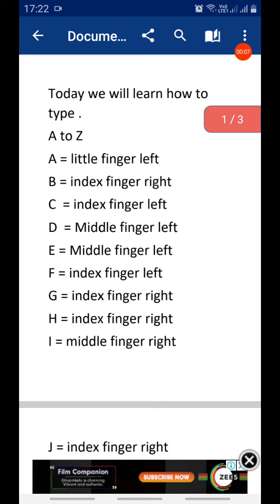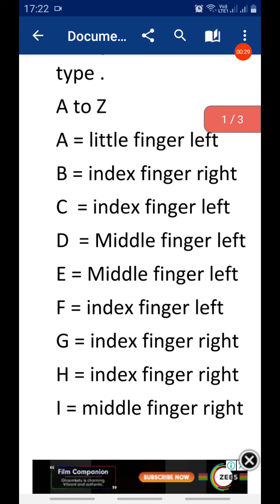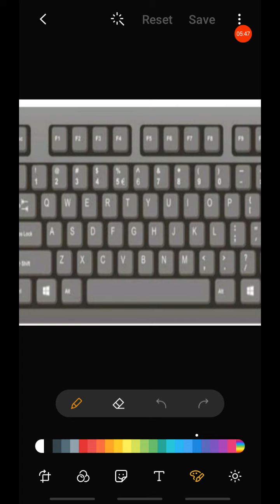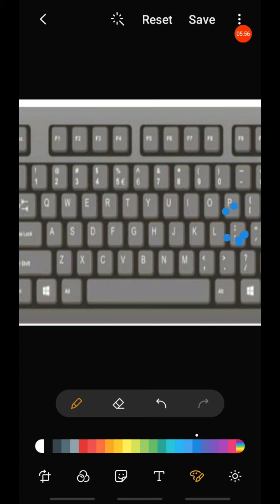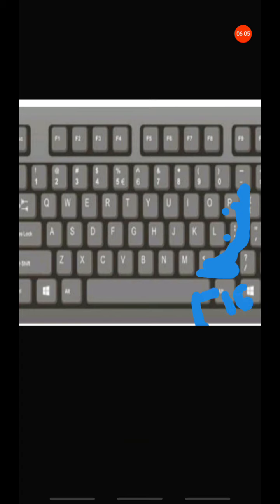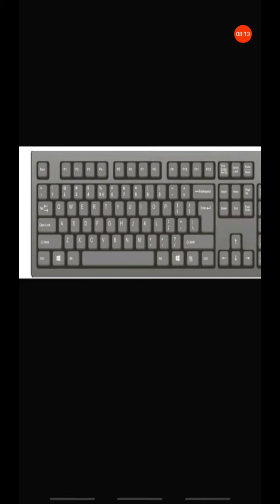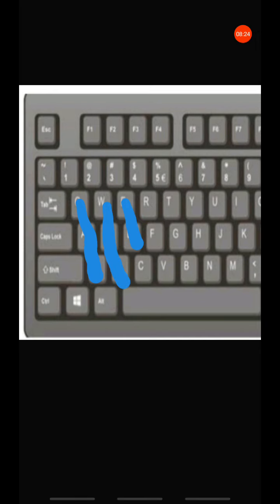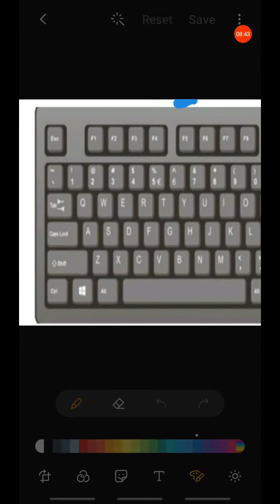only for practice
there are two lessons which are organising soon.